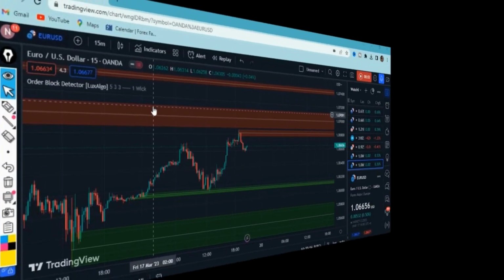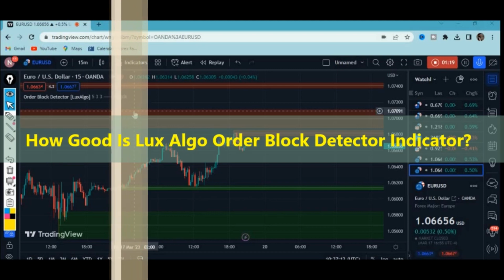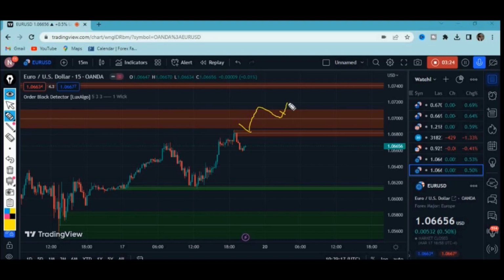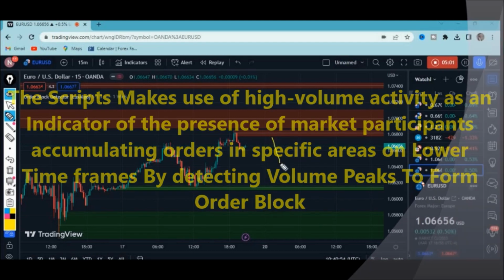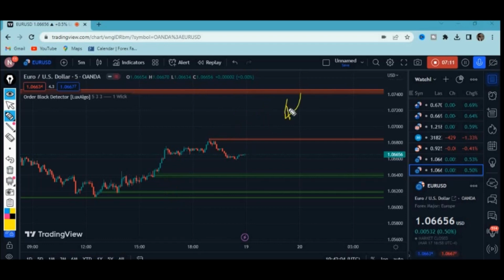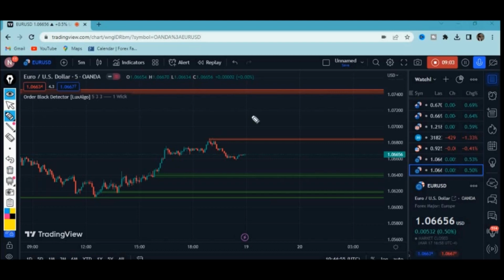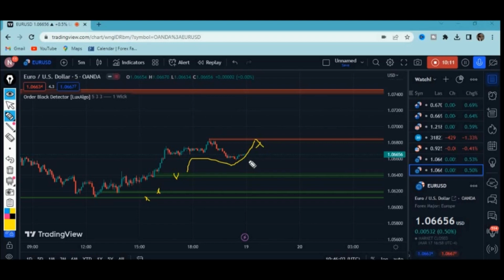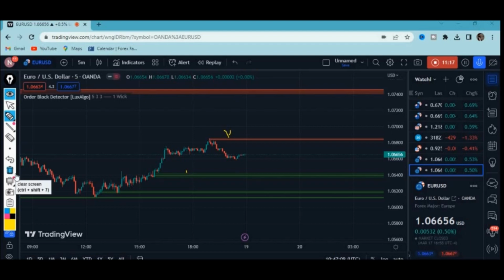How Good Is Order Block Detector Lux Algo Indicator In Tradingview In Forex and Cryptos?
In This video we are analysing the order block detector indicator by Lux Algo to see how good it can be in forex and cryptos.
My Painful Life Before Forex Trading and Cryptocurrency.I Used To Earn $50 Dollars A Month.
How Good Is Smart Money Concepts Indicator? For Forex and Cryptos In Tradingview.

 • How Good Is Smart...
How Good Is Lux Algo Liquidity Swings Indicator In Tradingview?In Cryptos& Forex.liquidity indicator

 • How Good Is Lux A...
I Found A Single Best Scalping Indicator In Tradingview That You All Need In Forex,Stocks & Cryptos.

 • I Found A Single ...
Top 3 Best Liquidity Indicators In Tradingview.For Forex,Stocks and Cryptos

 • Top 3 Best Liquid...
Why You Fail With Smart Money Concept/ Price Action/Liquidity and Inducement In Forex and Cryptos.

 • Why You Fail With...
Try This New Smart Money Concepts Indicator The Machine Learning Lorentzian Classification In Forex.

3 Best Indicators To Find Order Blocks In Forex / Order Block Trading Strategy.Order Block Detector
 • 3 Best Indicators...

 • Try This New Orde...
I Tested The New Lux Algo Smart Money Concepts Indicator The Echo Forecast In Forex and Cryptos.

 • I Tested The New ...
Mind Blowing Smart Money Concepts Indicator Trading Strategy To Make You Millions In 2023.

 • Mind Blowing Smar...
I Found The Single Best Scalping Indicator That You All Need In 2023 For Forex and Cryptos.

 • I Found The Singl...
Try This New Smart Money Concepts Indicator Over Lux Algo Smart Money Concept For Forex Crypto

The Most Accurate Smart Money Concepts Indicator Trading Strategy In Forex and Cryptos.High Win Rate

The Truth Smart Money Concepts VS Price Action Trading In forex and Cryptos.MUST WATCH!!